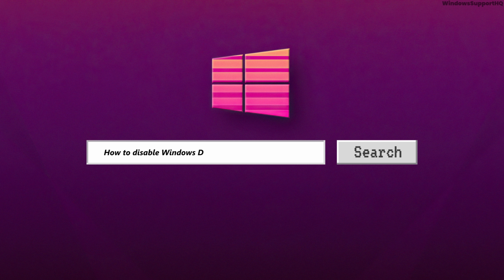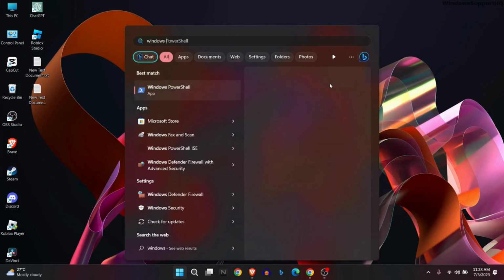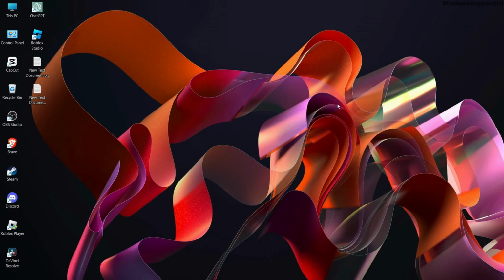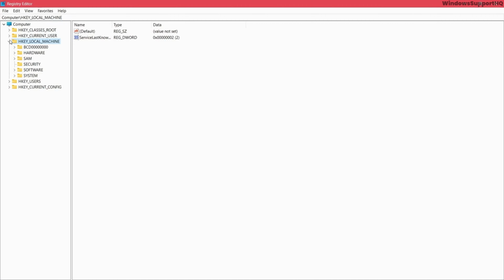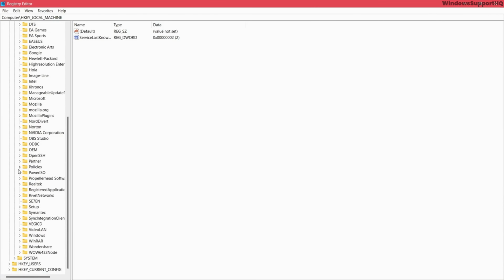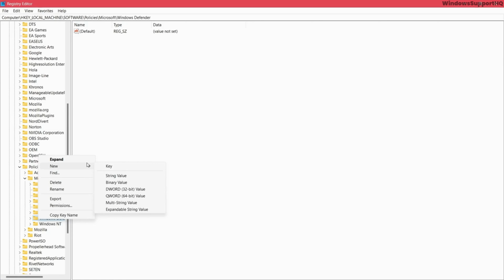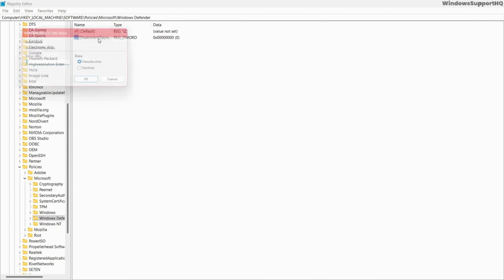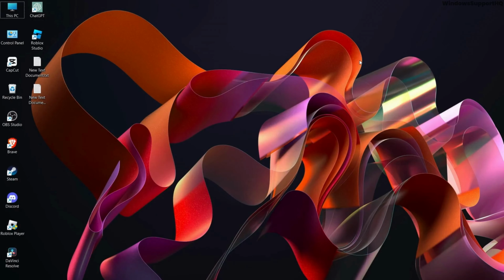Best Way To Turn Off or Disable Windows Defender in Windows 11/10 (2023 EDITION)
Looking for ways to disable Windows Defender on your Windows 11 or Windows 10 PC? This guide provides step-by-step instructions on the best and safest methods to turn off Windows Defender for various purposes. Whether you want to install a third-party antivirus, perform specific tasks that require Windows Defender to be temporarily disabled, or simply adjust your system settings, we've got you covered!

Learn about the built-in methods provided by Windows to disable Windows Defender temporarily or permanently. Understand the potential consequences of disabling your antivirus and the security risks involved.

Discover how to disable Windows Defender using the Group Policy Editor or the Registry Editor for more advanced users who prefer manual configuration.

Explore the option of using third-party tools that provide an easy one-click solution to disable Windows Defender temporarily or on-demand.

Get familiar with the importance of having an alternative antivirus solution if you decide to disable Windows Defender, and learn how to install and configure one.

Stay updated on changes and improvements related to Windows Defender and its settings in both Windows 11 and Windows 10. We'll provide the latest information on Windows updates and security patches.

Ensure you make informed decisions about disabling Windows Defender by weighing the pros and cons based on your specific needs and usage.